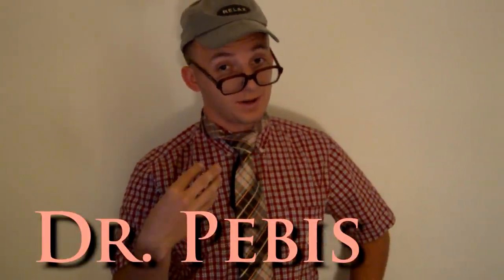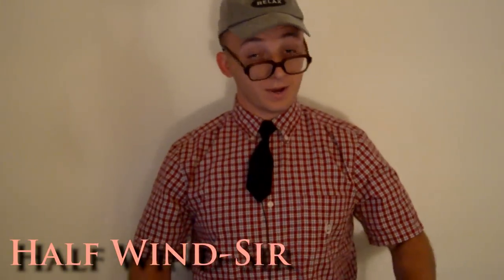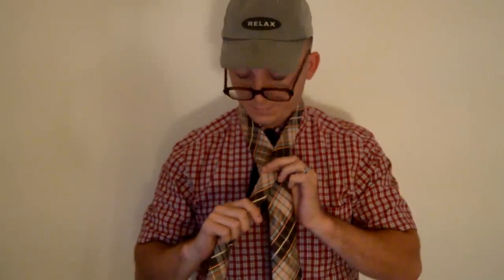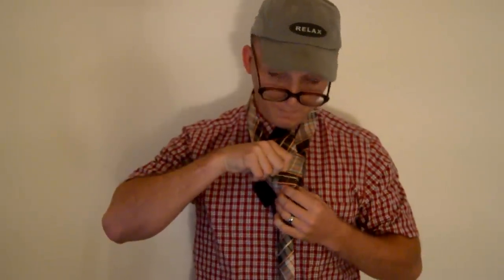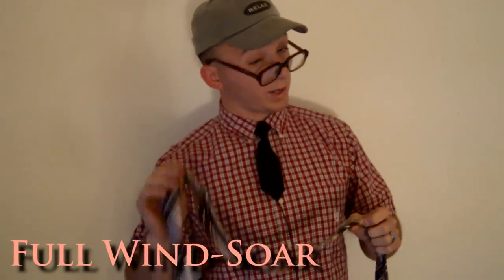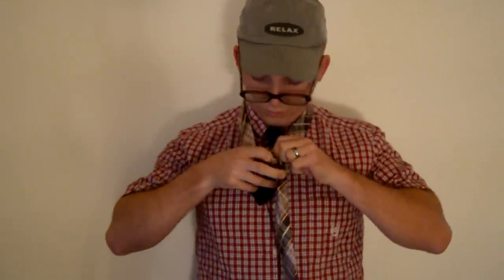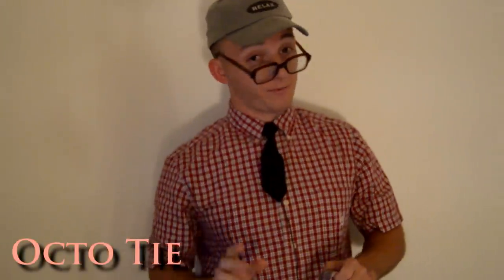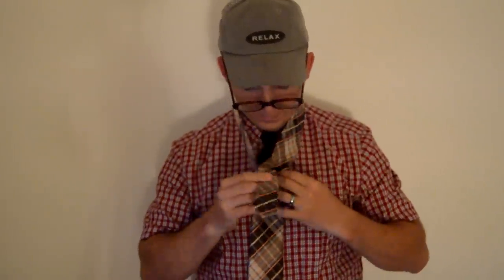Top 10 Best How to Tie a Tie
Number 7 will shock you! Twitter
InstantHam: